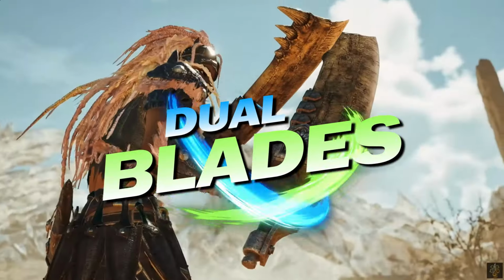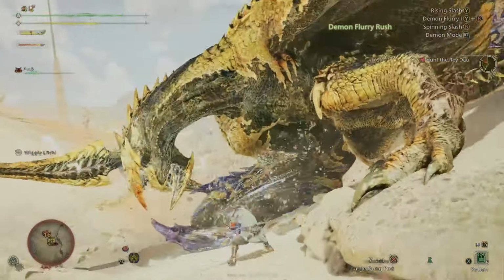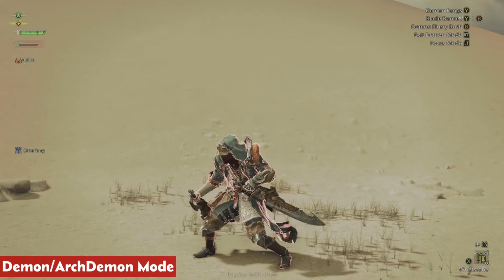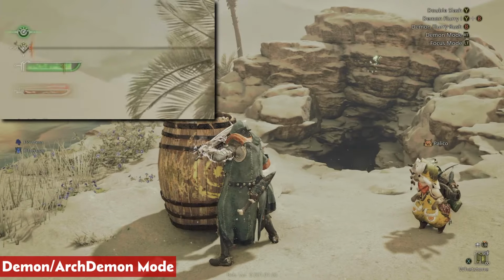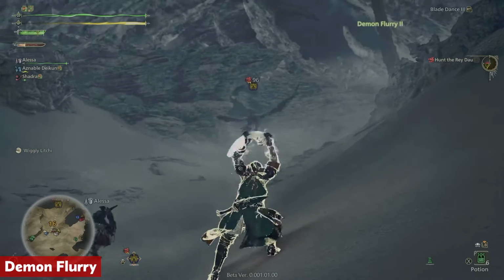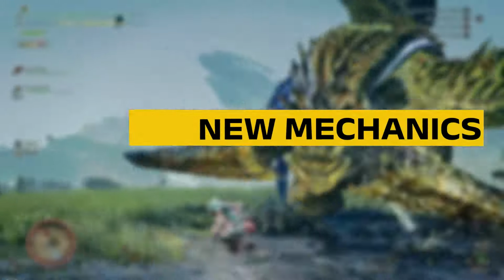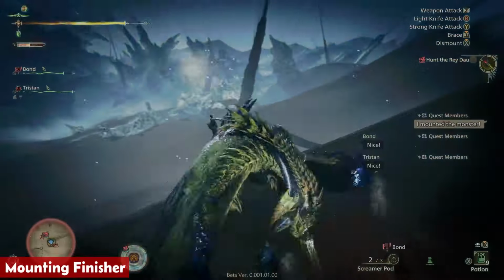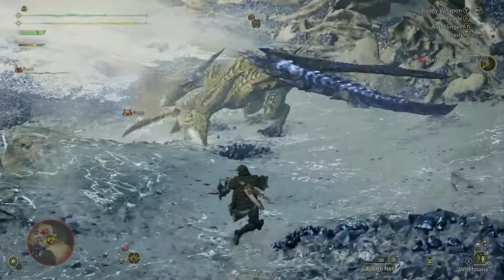Monster Hunter Wilds | Your Ultimate How to Guide for Dual Blades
In this Monster Hunter Wilds video, I'll guide you through the new moves, mechanics as well as the basics to the Dual Blades. I'll have more helpful weapon guides for you coming soon!